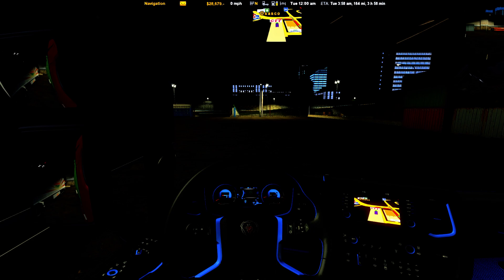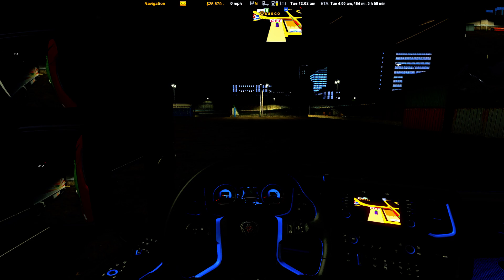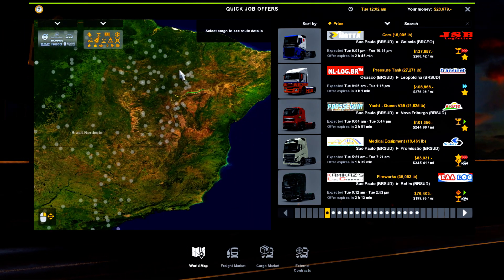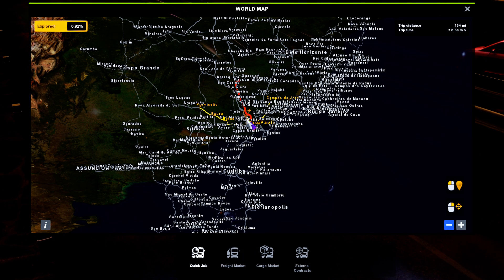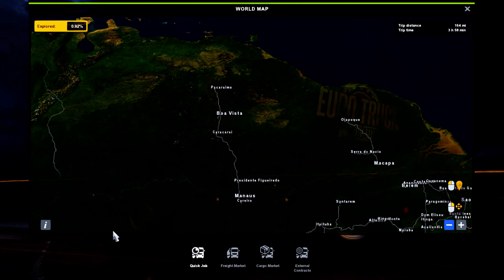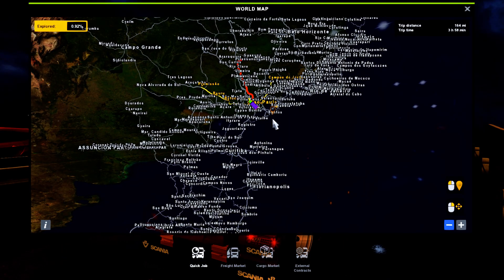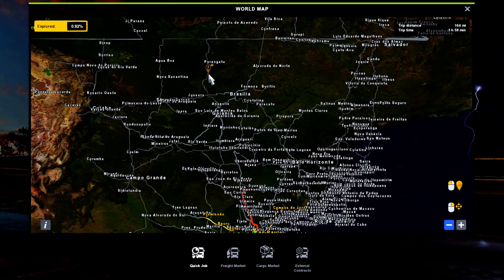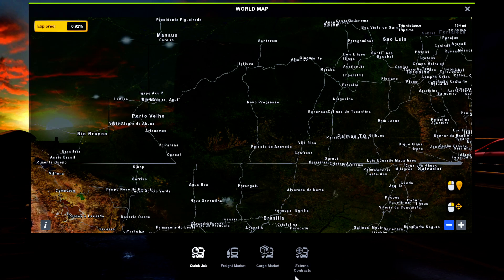EAA Map Background Edit Remix 2018.11.02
Update to previous video on the EAA Background Map.

It will most likely get more tweaks and updates until it's perfect. :)

So be on the look out for more updates to my EAA Background Map.